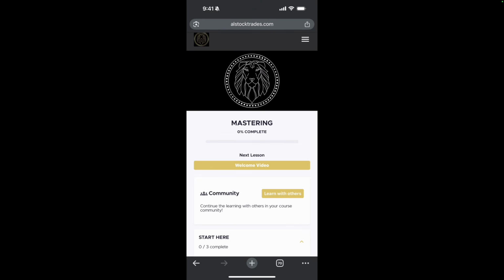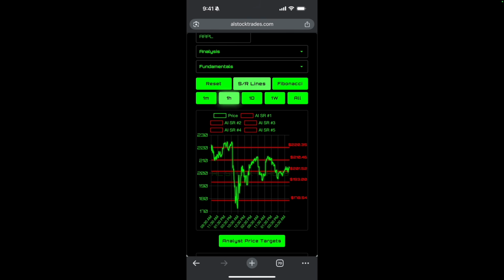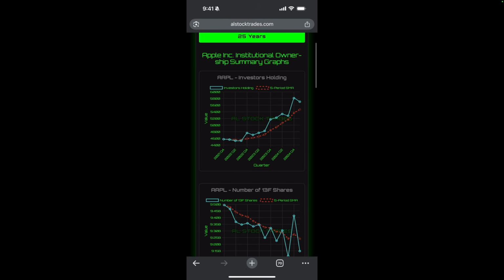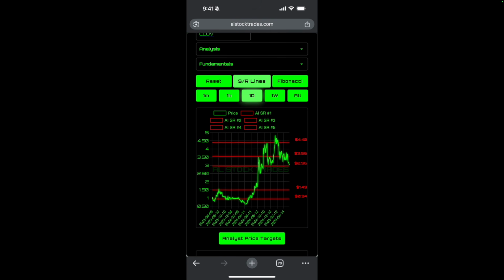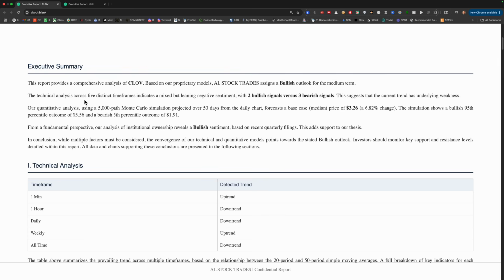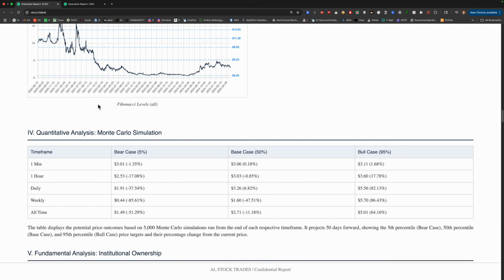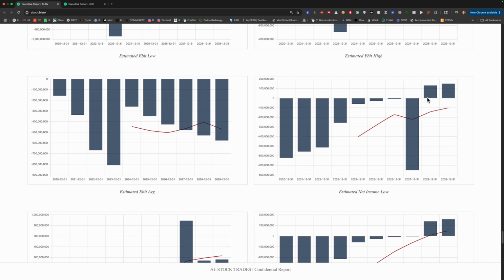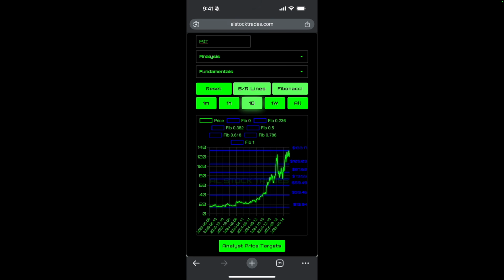🚀 New Mobile App: Calculate Support & Resistance for CLOV Stock w/ Quantum Tech | AL STOCK TRADES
Curious how people build wealth through investing? 💰 I was once starting from scratch now I share what I’ve learned to help others take control of their financial journey.

In this video, we will be talking about 🚀 New Mobile App: Calculate Support & Resistance for CLOV Stock w/ Quantum Tech | AL STOCK TRADES

UnitedHealthcare  United Healthcare Stock UNH Stock

👉Stock analysis
👉Analyst ratings
👉Analyze competitors
Fundstrat's Tom Lee

⭐Vivek Garipalli
⭐Chamath Palihapitiya
⭐Andrew Toy